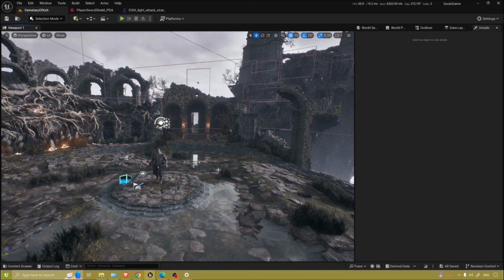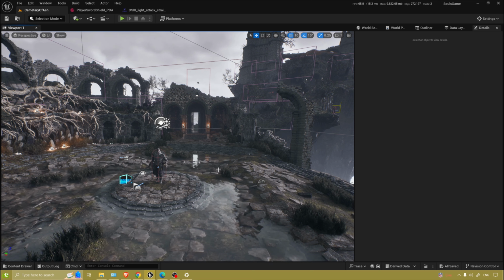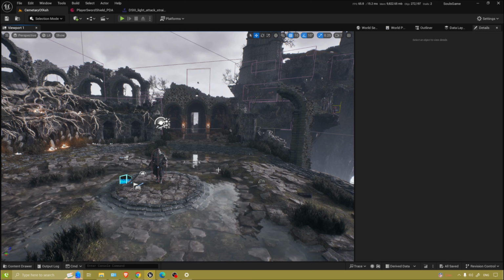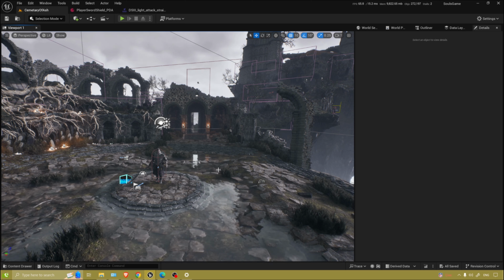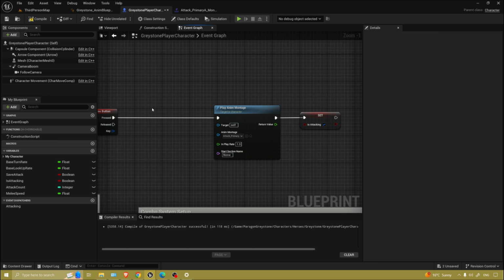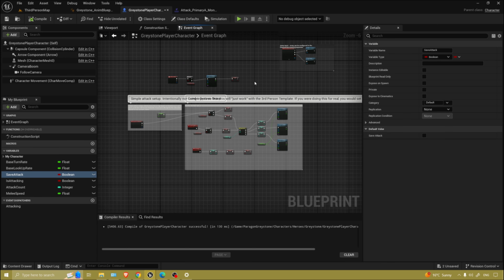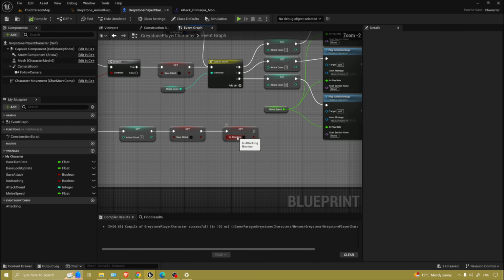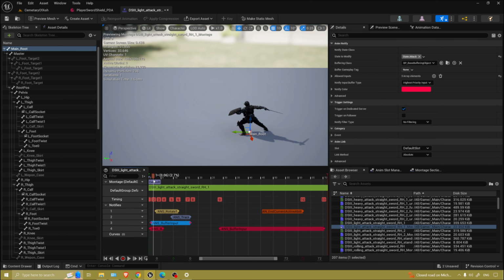Responsive Combat Explained: RPGs Secret To Combat Fluidity || UE Input Buffering & Beyond - Part 1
In this video, we’ll dive into the key to mastering responsive combat in Unreal Engine 5: input buffering. Using Dark Souls 3 demo as an example, we’ll explore how input buffering enables precise and fluid actions, allowing players to achieve perfect timing and control during gameplay. Whether you’re building an action game or a Souls-like experience, input buffering is essential to delivering the challenging yet rewarding combat that keeps players engaged.